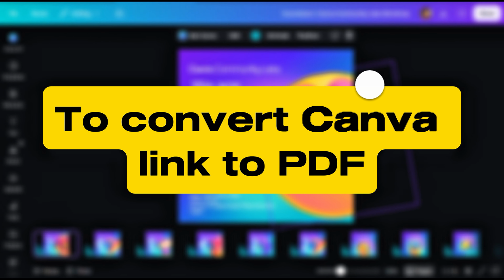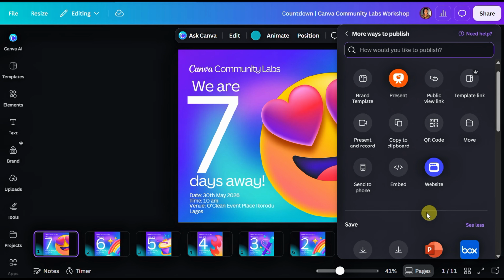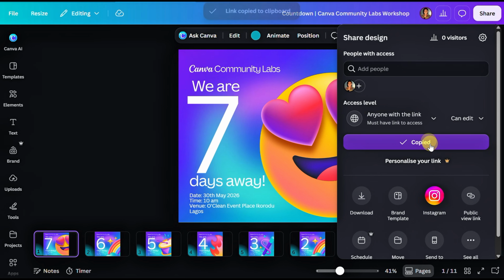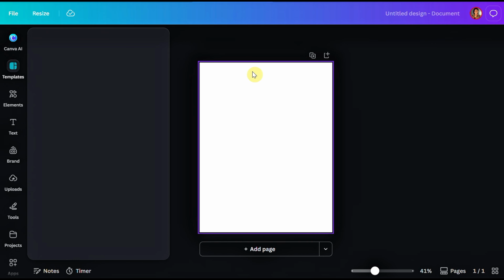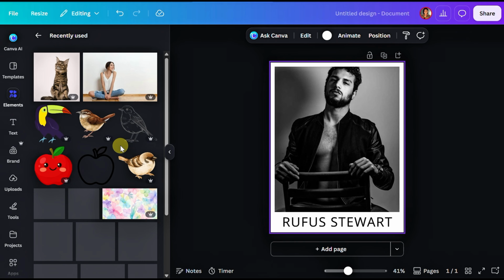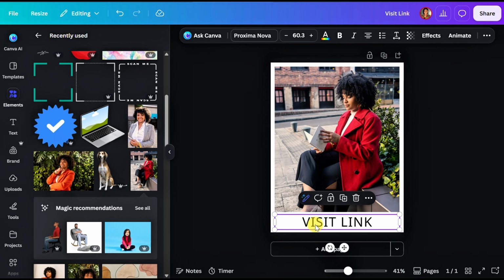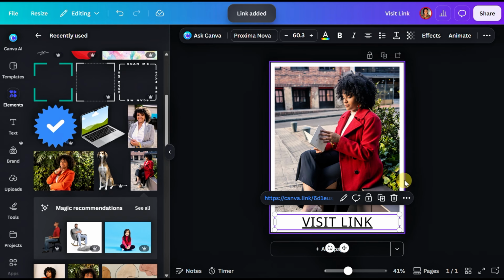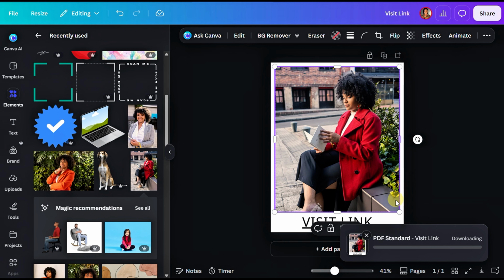How to Convert Canva Link into PDF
Learn how to convert a Canva link into a PDF with this quick and easy step-by-step tutorial. This guide shows you how to save a shared Canva design as a PDF for easy downloading, printing, or sharing.